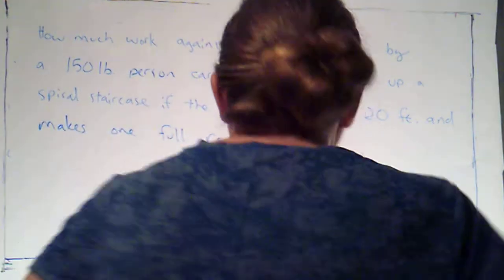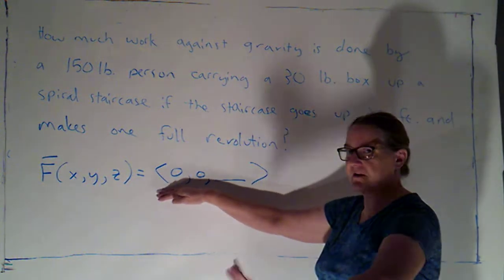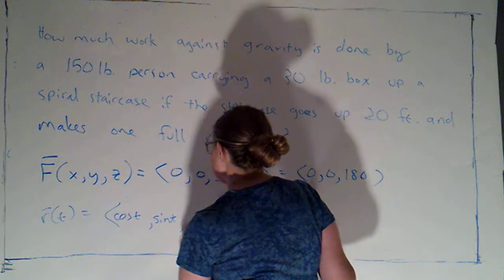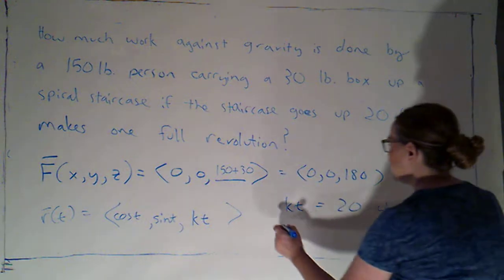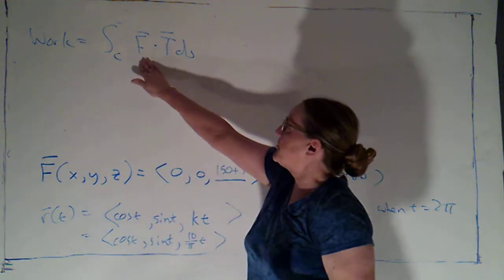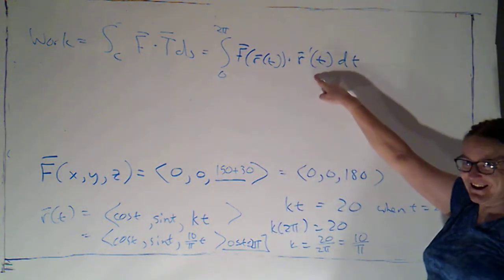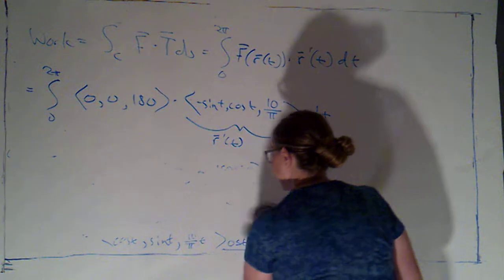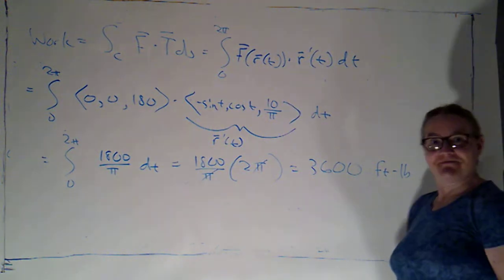3C 16 2 part 6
A work integral involving a spiral staircase.